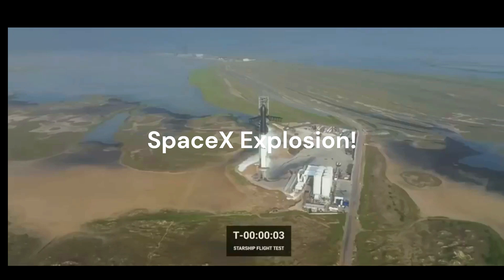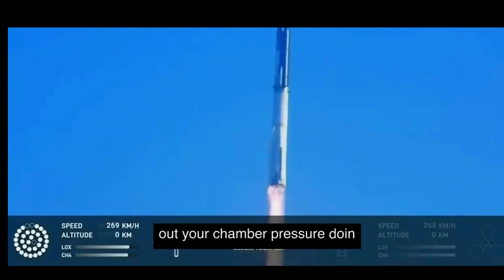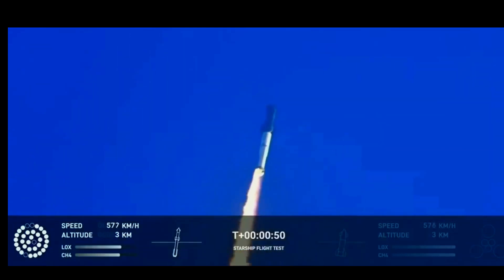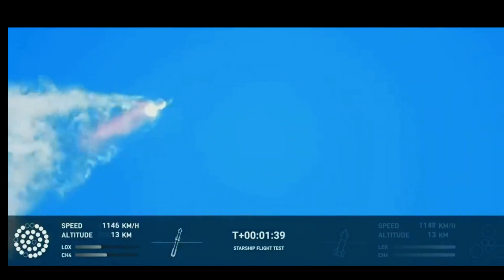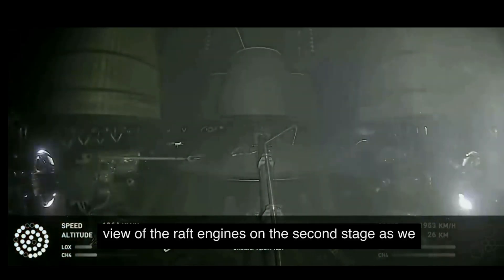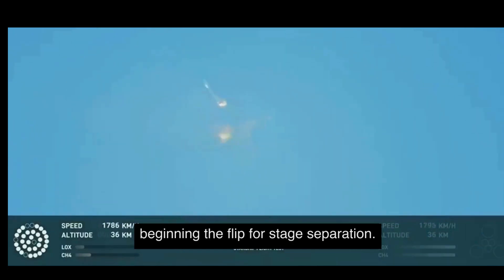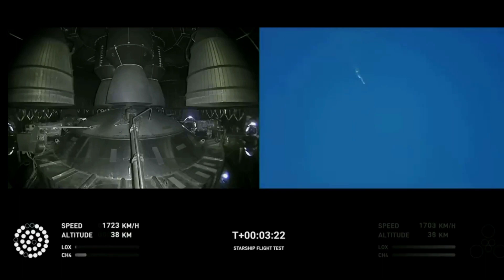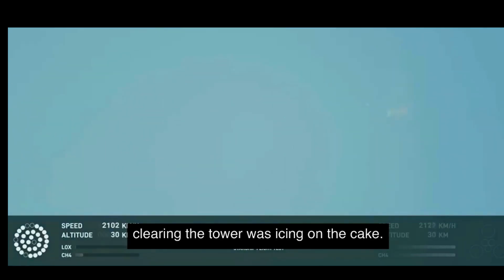SpaceX Explosion: What REALLY Happened?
In this video, we'll show you the recent "SpaceX explosion." The video is a combination of footage from the final seconds, from SpaceX's Starship, the most powerful rocket - through the launch, to the aftermath of midair explosion on Thursday, April 2023, Texas, USA.

We want to provide you with as much information as possible about this tragic event, so be sure to watch this video to learn more about what happened. We'll update it as new information becomes available, so be sure to check back often!